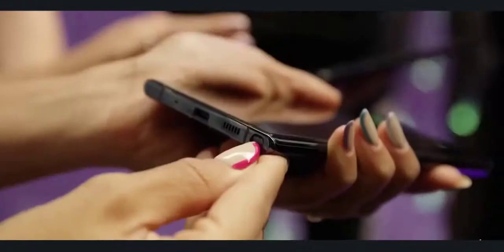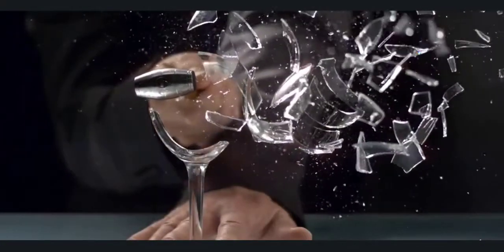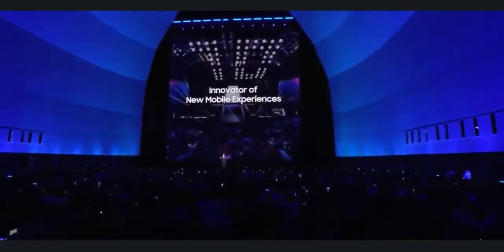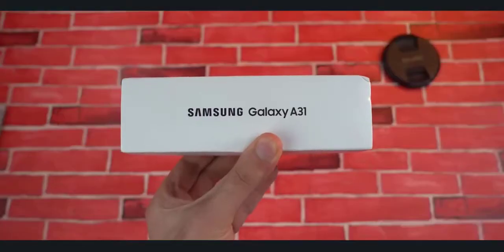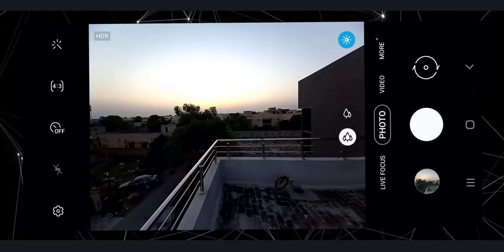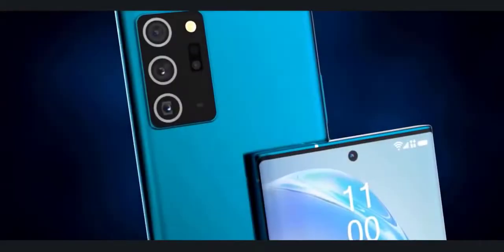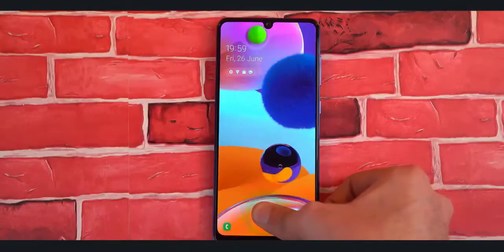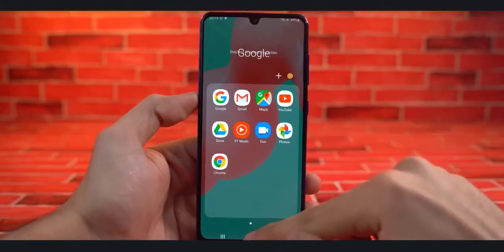Samsung - Most Under-Rated Smartphone and Cheapest!!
We have seen a huge amount of revolutionary and amazing smartphones in 2019, but obviously not every amazing phone succeeded. 2019 was the year of foldable phones and 5G, but a lot of companies also launched awesome flagship killers and devices with an incredibly high value for money. Some of these devices are simply awesome and they deserved a lot of success, but it seems that just a small number of people realized their awesomeness and they turned out to be flops. Through this post, we tried to make some justice and we collected all the devices we consider the most underrated smartphones of 2019. If you are looking for a new device, we think you should definitely give a chance to one of the handsets in this list.